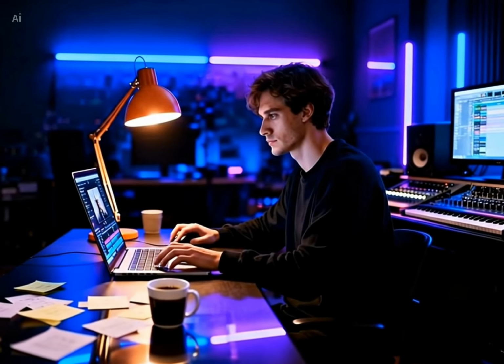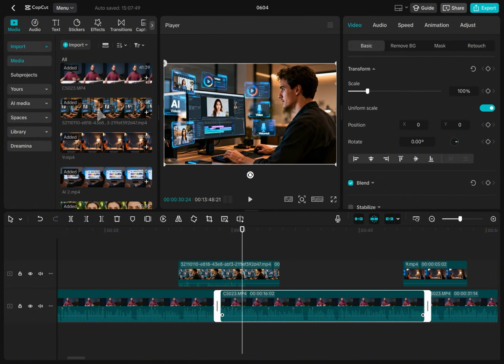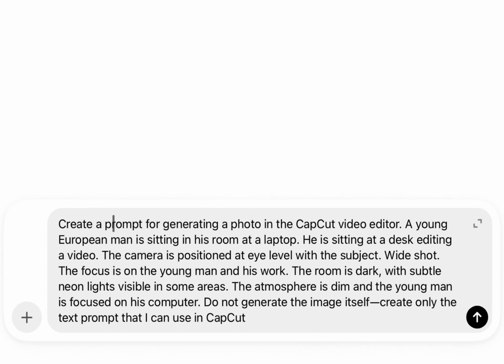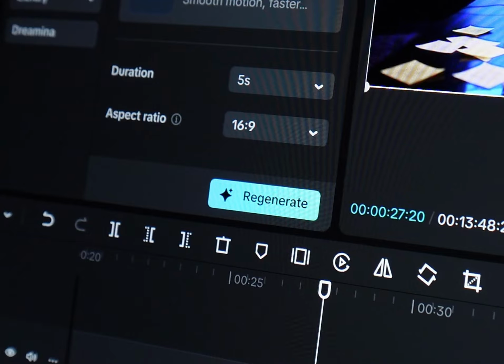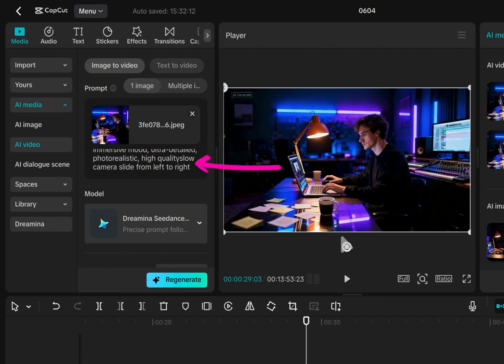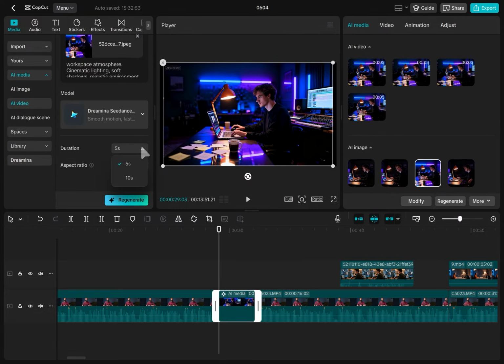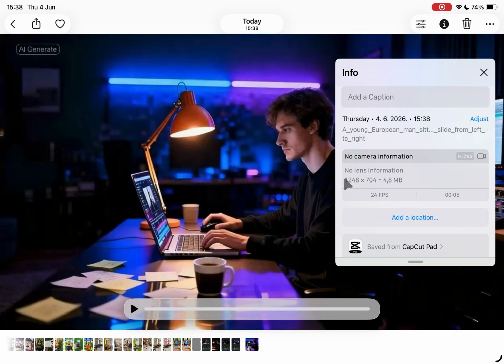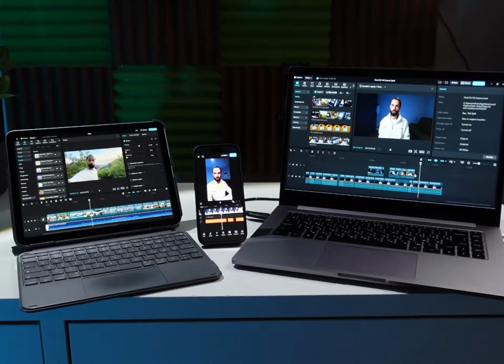How to Generate AI Videos In CapCut Pad (Easy and Fast)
❱ Case + keyboard ​⁠

Info:
In this video, you'll learn how to generate AI video in CapCut PAD on android, ios, mac or windows and create cinematic b-roll footage directly on your iPad or tablet to make your talking-head videos more engaging. By navigating to the Media tab and opening CapCut’s built-in AI Media tool, you can use ChatGPT to write detailed text-to-image prompts that completely transform your editing workflow. Generating an AI image first before using the Dreamina model to convert it into an AI generated video is the most efficient method to save credits, avoid hard cuts, mask rough edits, and dramatically increase viewer retention.

This step-by-step CapCut AI video generation tutorial covers everything from setting a 2K resolution and a 16:9 aspect ratio to adding a "slow camera slide" effect for natural camera movement. While mobile AI tools can sometimes produce slightly soft results, simply applying a sharpening effect on your timeline will ensure a crisp, professional look for your онлайн-образование projects or YouTube channel growth. Master these powerful neural networks inside a single mobile video editor without paying for extra subscriptions—watch the full video, drop a comment about your CapCut Pro features, and learn how to upgrade your content today!